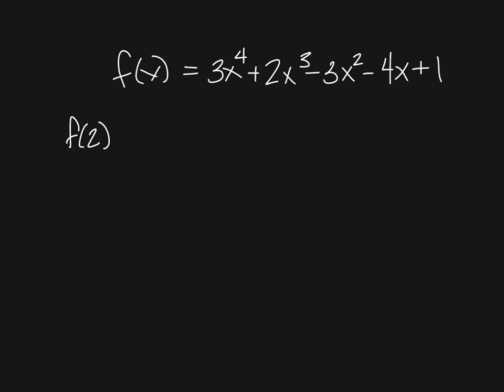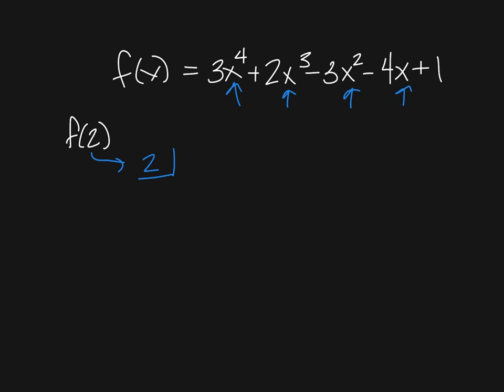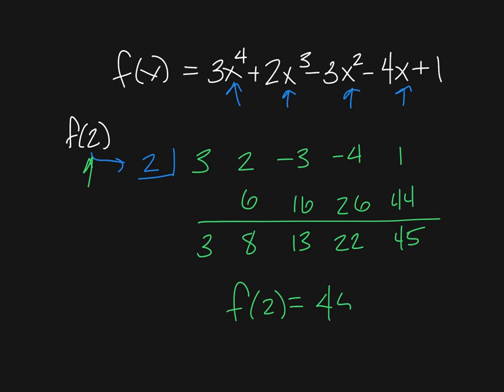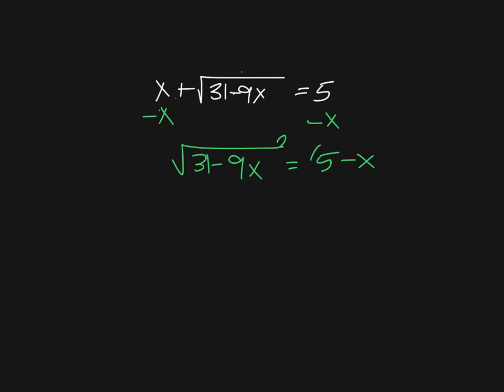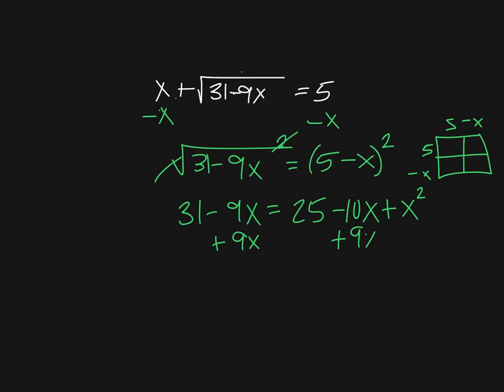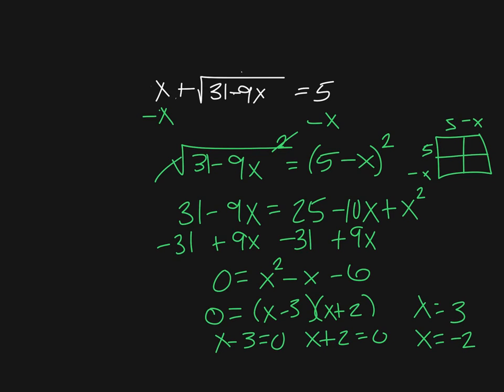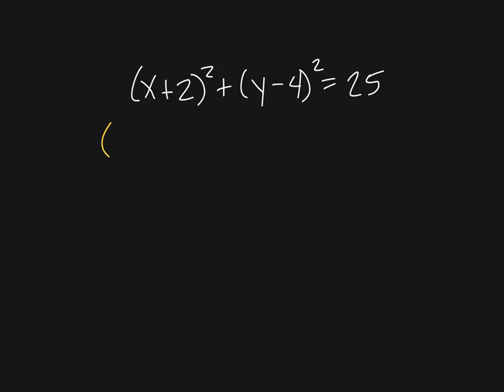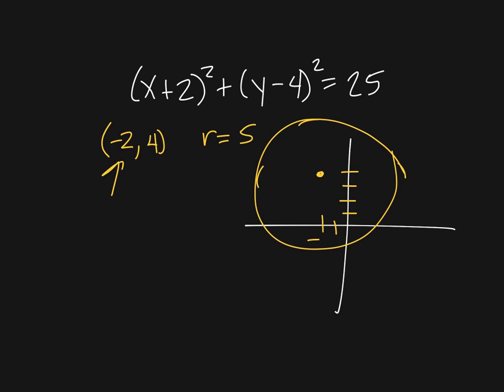review night 1.3.18